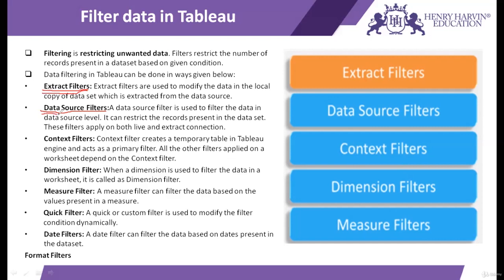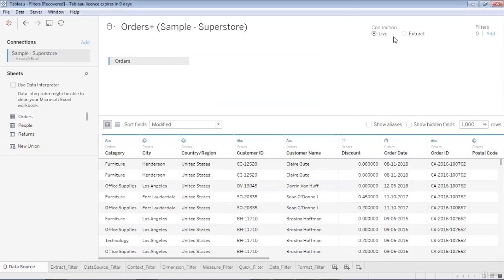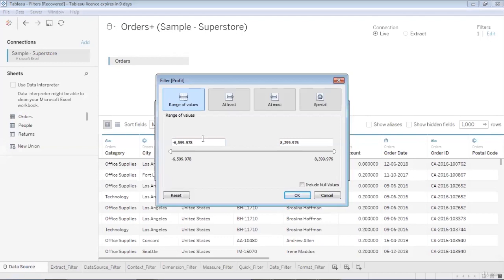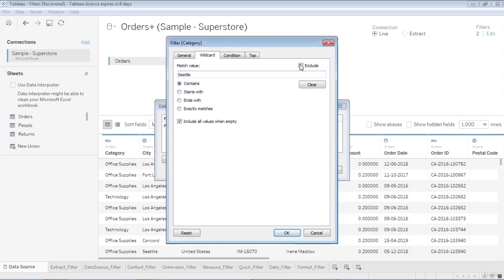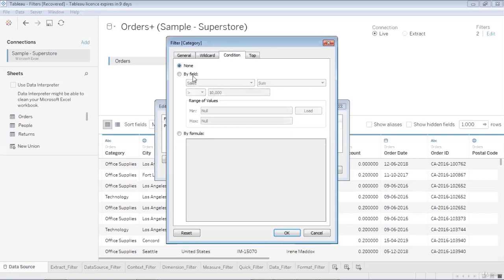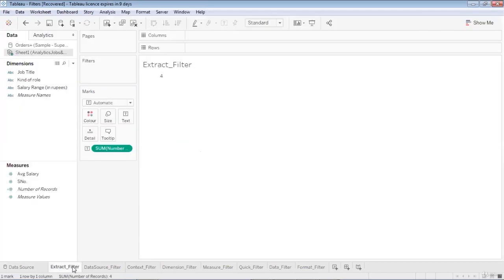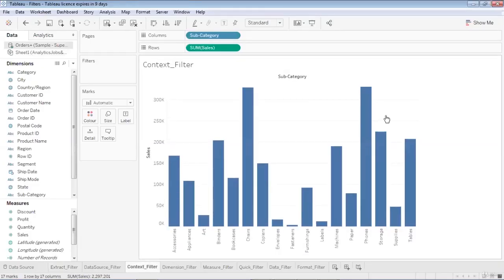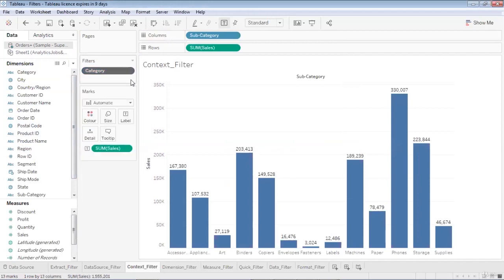002 Data Source & Context Filter